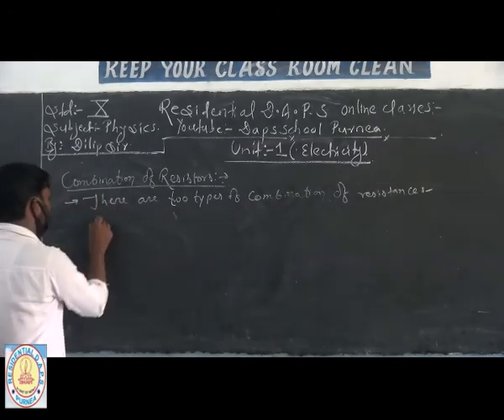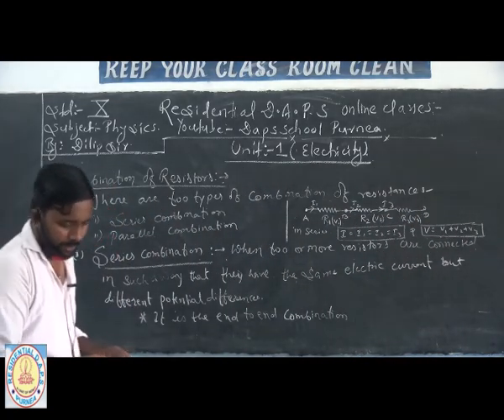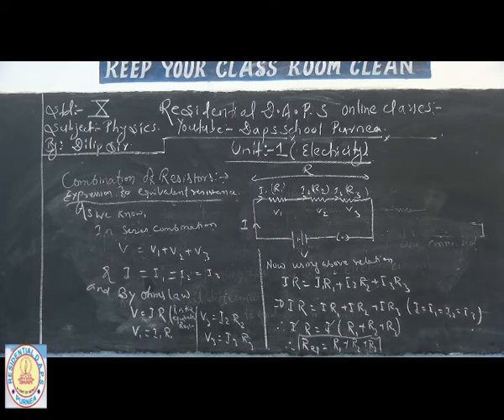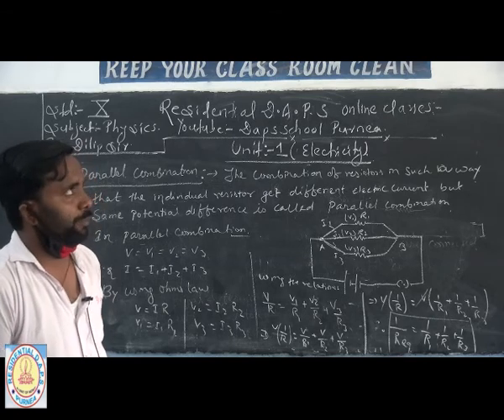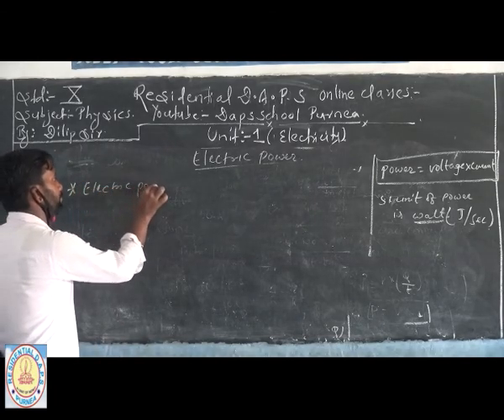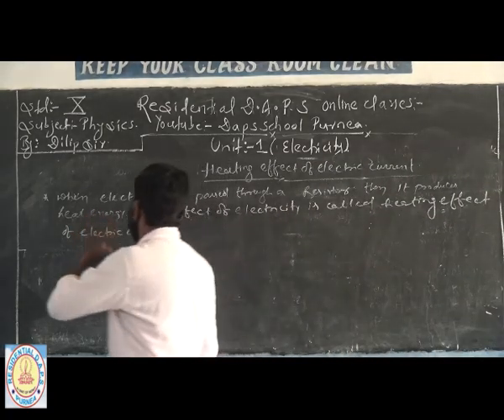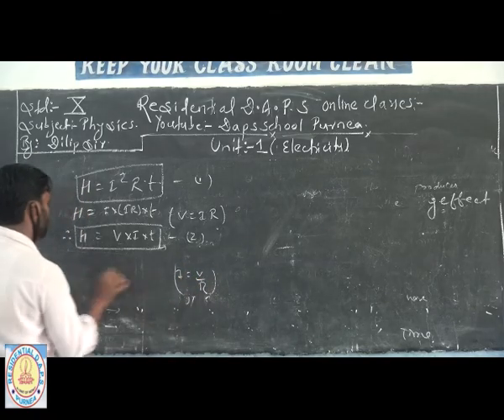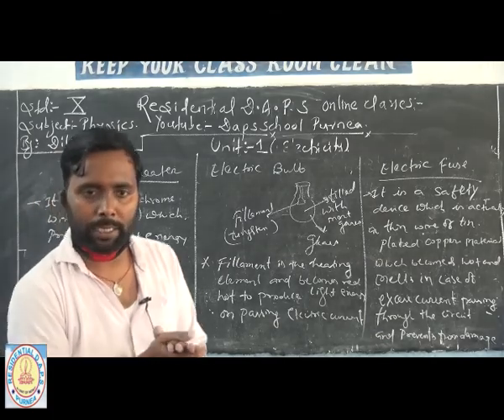Class 10 th Science (Physics) Lesson -1#Electricity#